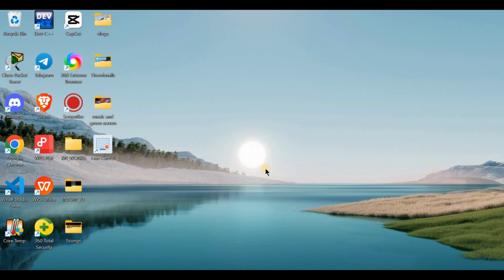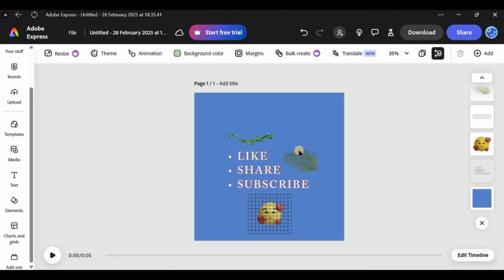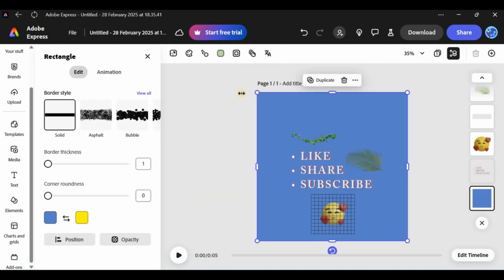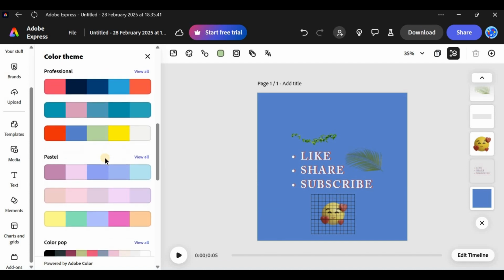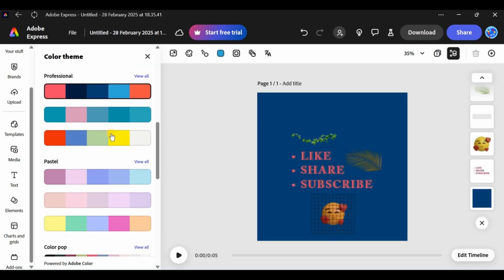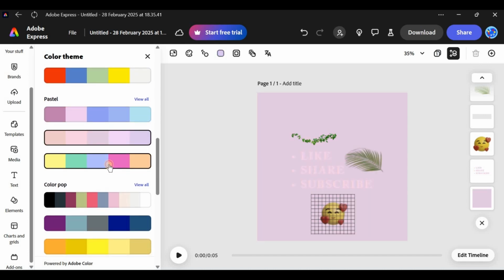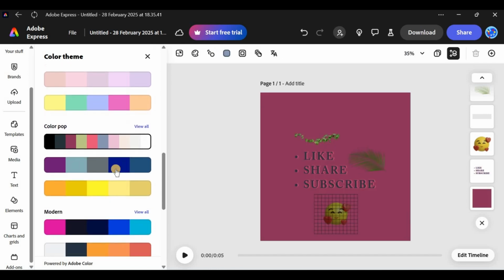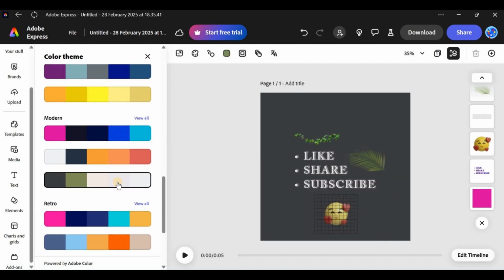How to Add Gradients in Adobe Express 2025?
Want to add gradients in Adobe Express to make your designs pop? 🎨 This easy tutorial will show you how to create and apply gradient effects in Adobe Express for a professional and eye-catching look.

Whether you're designing social media posts, banners, or graphics, gradients help add depth, color transitions, and style to your work. Stay till the end for a troubleshooting tip in case gradients aren’t working properly!